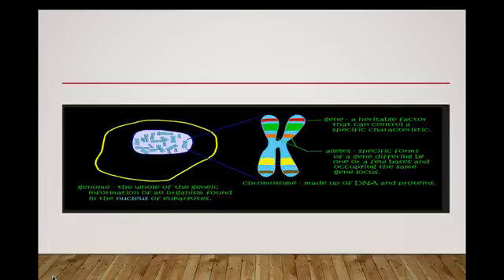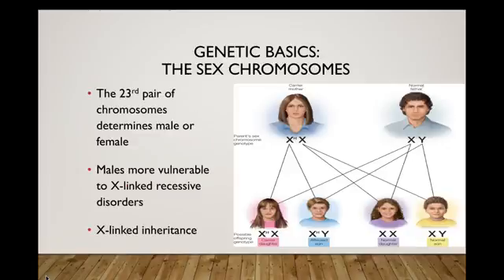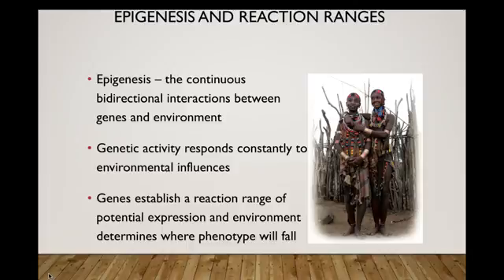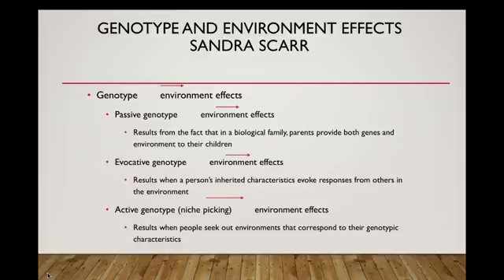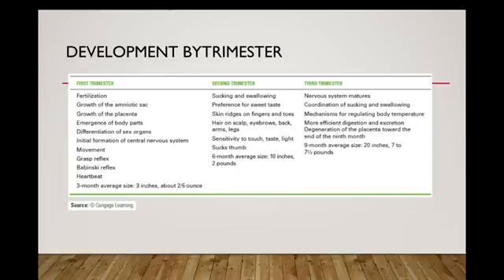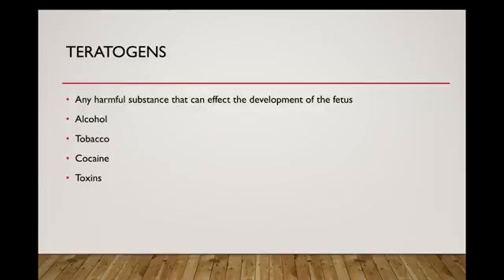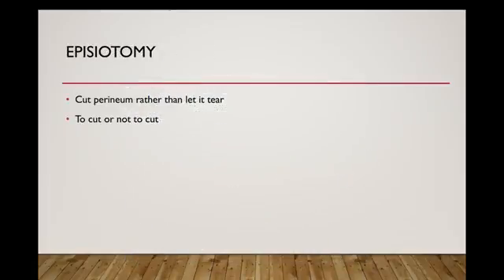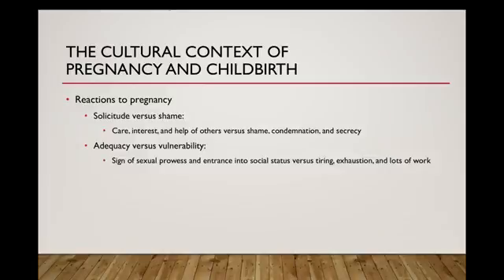Psychosocial Chapter 4